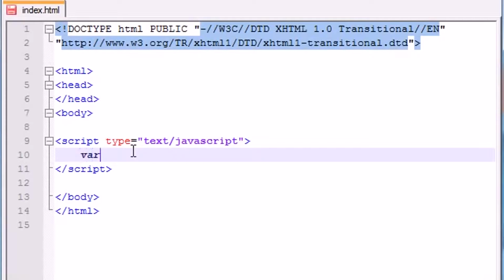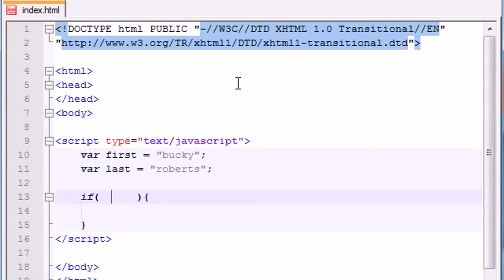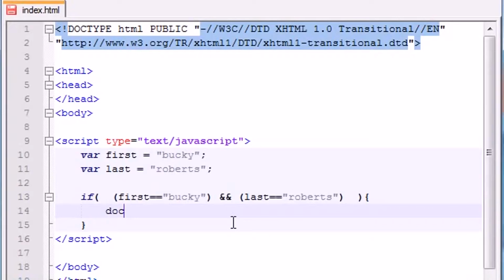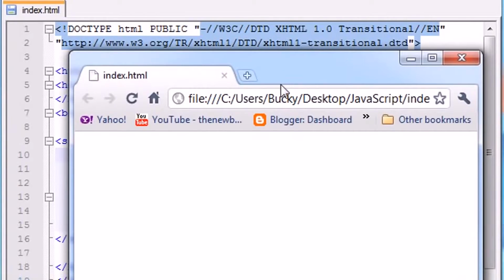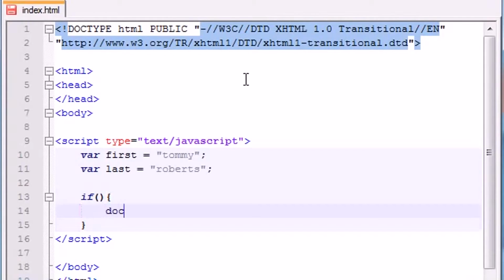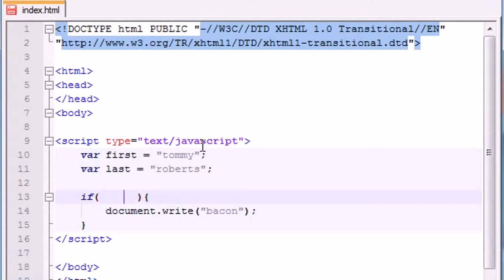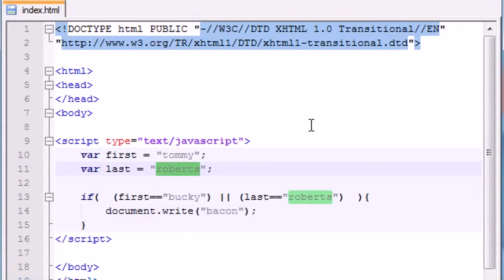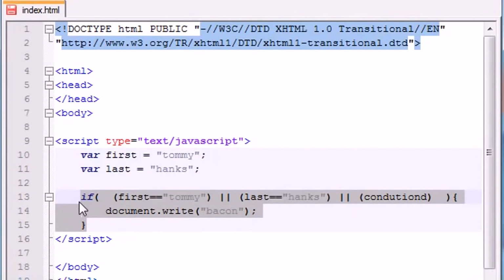Javascript Tutorial for begineers | Part 17 | Complex Conditions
In this video tutorial we will discuss about how to deal with Complex Conditions in Javascript.